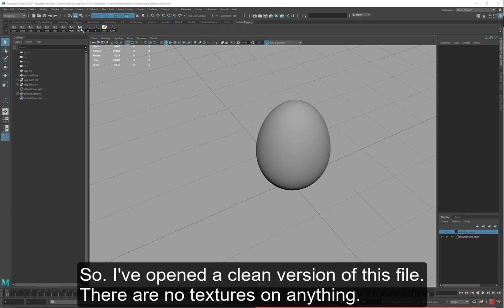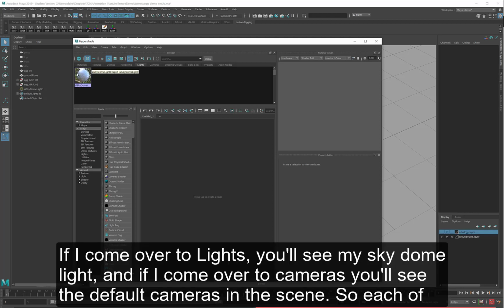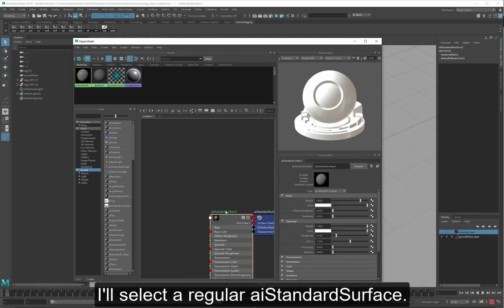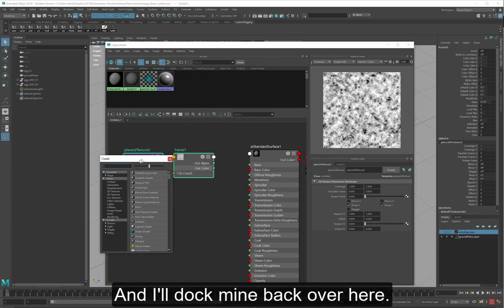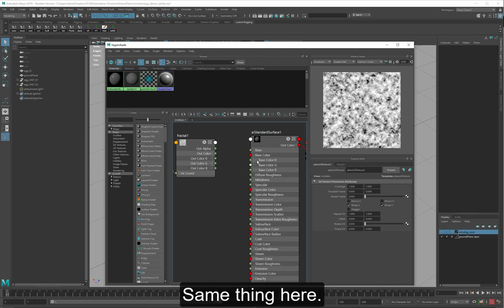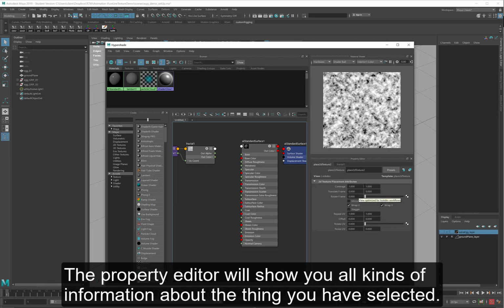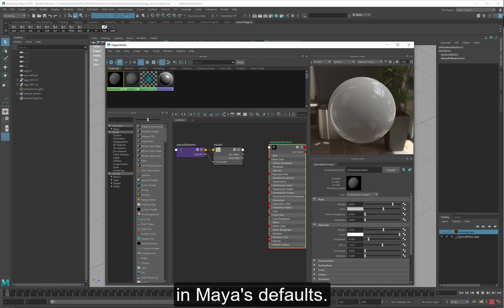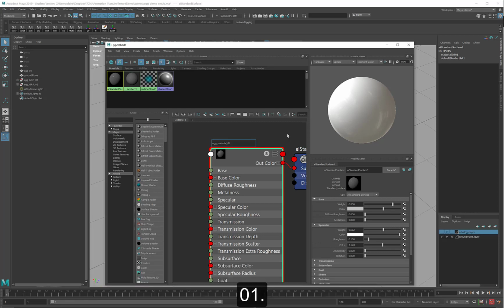02 Intro To The Hypershade Window